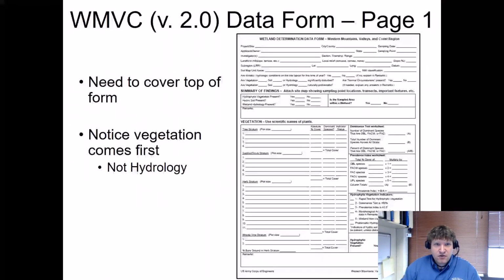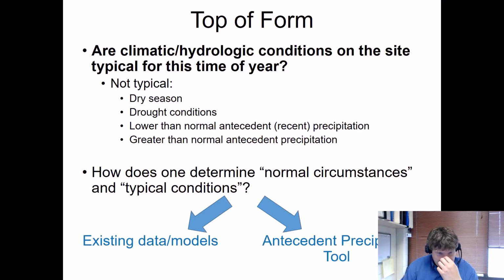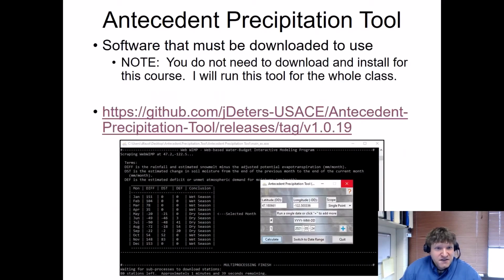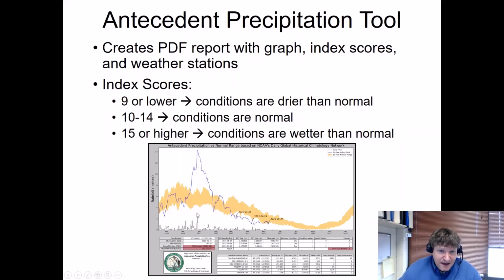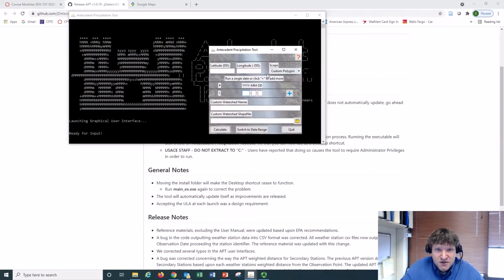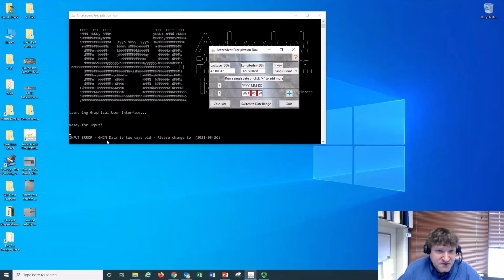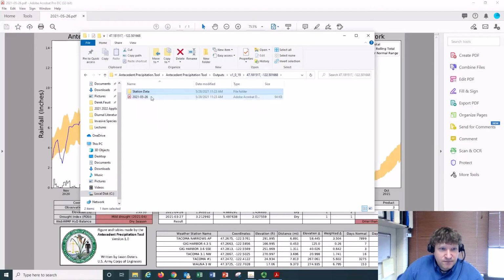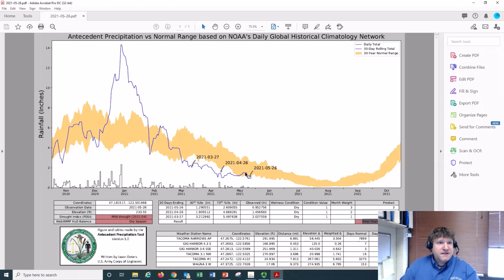Introduction to using U S Army Corps of Engineers Antecedent Precipitation Tool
An introduction to using the Antecedent Precipitation Tool developed by the U.S. Army Corps of Engineers.  The tool will be useful for those conducting wetland delineations in the United States or for those curious about how recent precipitation compares to trends from the prior 30 years.  Includes a demonstration of the tool.